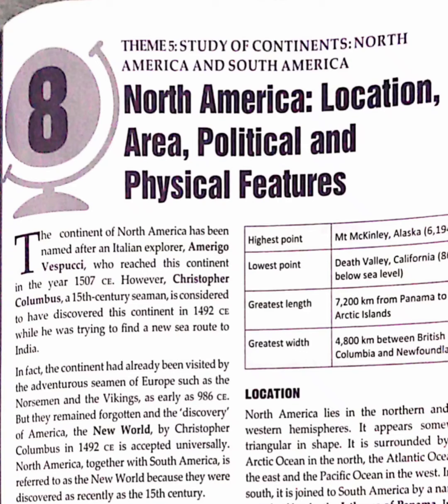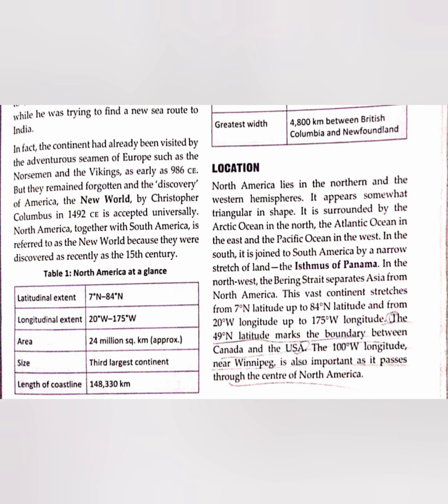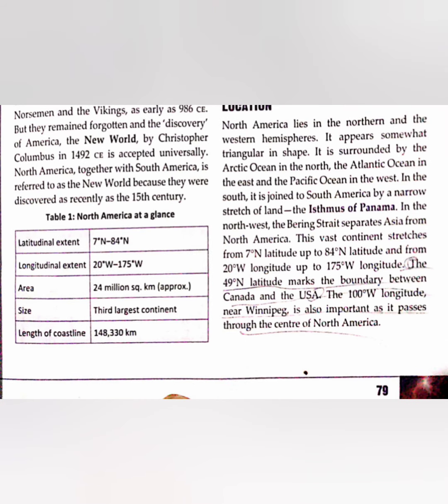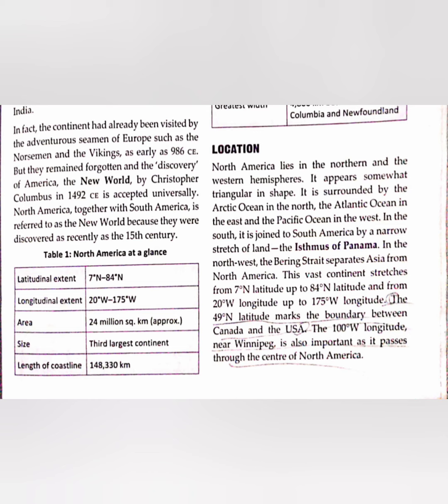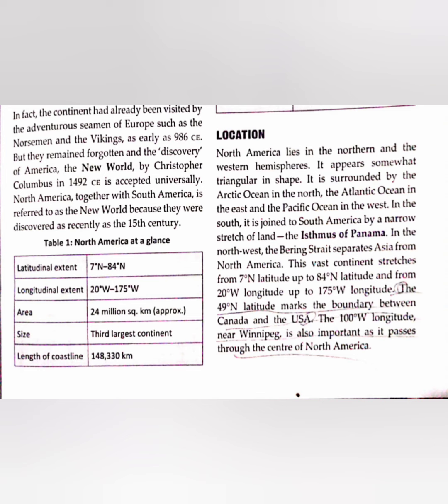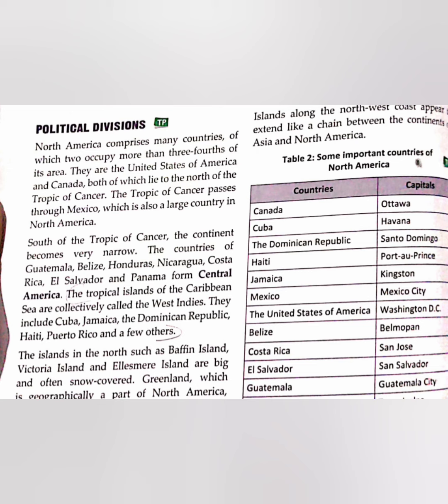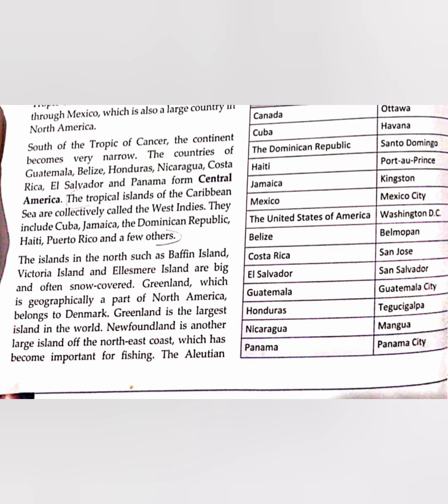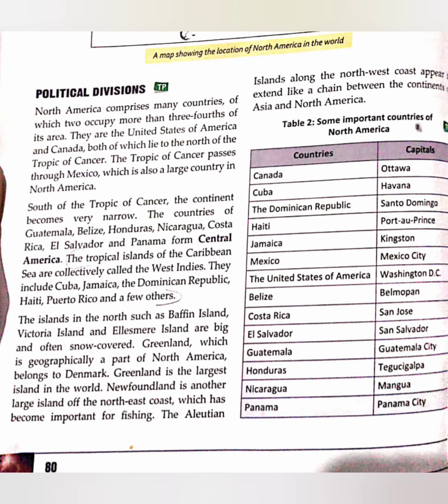North America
Geography 6th grade ( North America and it's location )